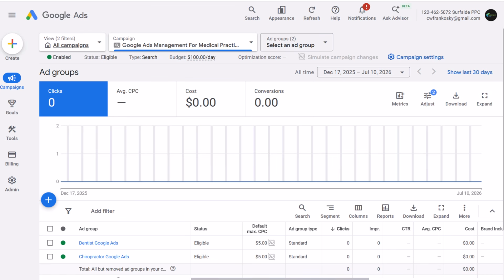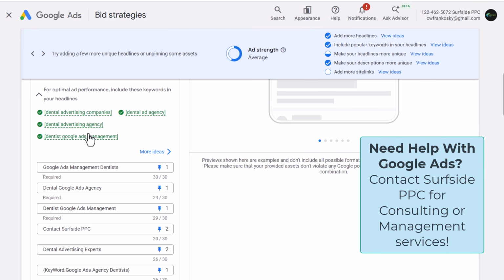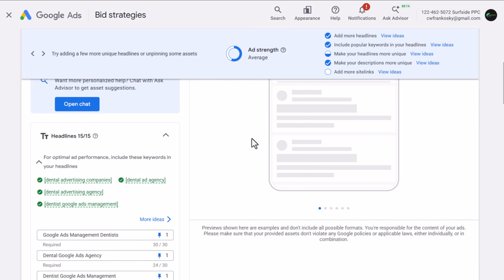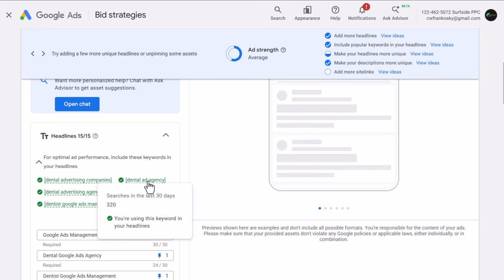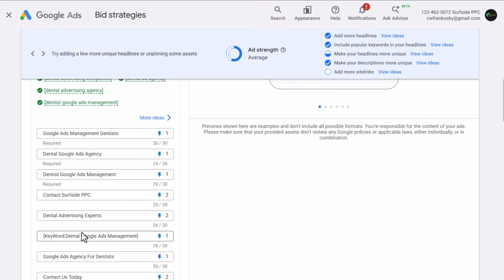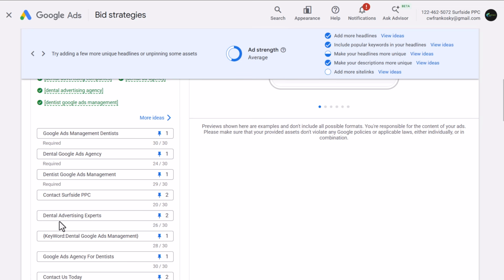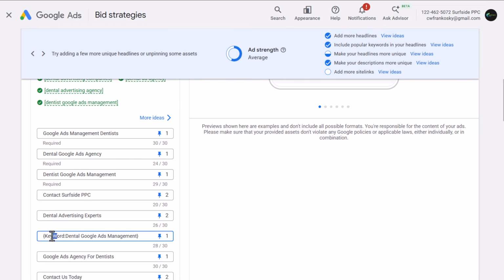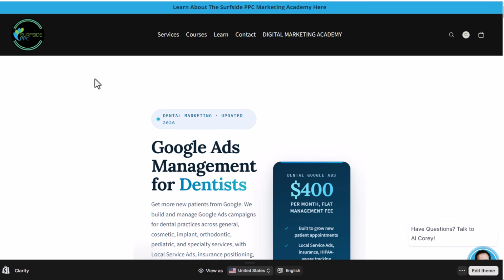Google Ads Dynamic Keyword Insertion - Create Better Responsive Search Ads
Google Ads dynamic keyword insertion in 2026 is a simple way to make your responsive search ads far more relevant, by automatically dropping the keyword someone searched right into your headline. This walks through how it works, the exact syntax, and when to use it (and when to hold back) so your ads match what people actually type.

Using a dental Google Ads agency example, I show how dynamic keyword insertion pulls from the keywords in your ad group and inserts the closest match into your ad. So when someone searches for a dental ad agency, that term shows up right in your headline, which makes your ad feel tailor-made for exactly what they're looking for. I walk through pinning it to your first headline, setting your default text for when the keyword doesn't fit cleanly, and how Google tests it alongside your other headlines.

I also cover the syntax in detail, title case, sentence case, and lowercase, and why I always use title case, plus a real warning: as you expand into broad and phrase match keywords, dynamic keyword insertion can pull in search terms from way out in left field (like a competitor's brand name tying to a "best dentist near me" keyword). So it works best when your keywords are tight. I close by tying it all together: get the exact search into your keyword, insert it into a relevant ad, and send that click to a matching landing page for a strong campaign setup.

If you want help writing responsive search ads and setting up campaigns that convert, reach out to Surfside PPC.

WORK WITH SURFSIDE PPC
Want responsive search ads that actually match what people search? We help businesses with Google Ads, ad copywriting, campaign setup, and the systems that turn clicks into real customers

- What dynamic keyword insertion is and how it works in responsive search ads
- How it pulls the searched keyword right into your headline
- Pinning dynamic keyword insertion to your first headline
- Setting default text for when the keyword doesn't fit cleanly
- The syntax: title case, sentence case, and lowercase
- Why title case is the one I always use
- Why tight keywords make dynamic keyword insertion work best
- The broad and phrase match risk of pulling in the wrong search terms
- Tying keyword, ad, and landing page together for a strong campaign

▸ What Is Quality Score in Google Ads? Complete Guide

0:00 Google Ads Dynamic Keyword Insertion
0:35 Setting It Up in Your Responsive Search Ad
1:40 How the Searched Keyword Fills Your Headline
2:50 Pinning It and Testing Alongside Other Headlines
3:40 The Broad and Phrase Match Warning
5:00 The Syntax: Title, Sentence, and Lowercase
6:10 Setting Your Default Text
7:00 Tying Keyword, Ad, and Landing Page Together